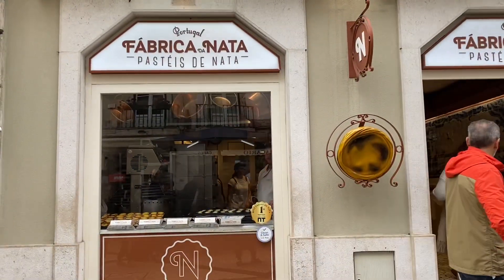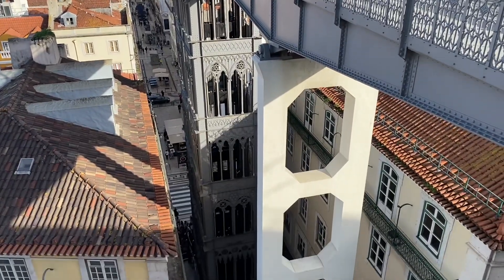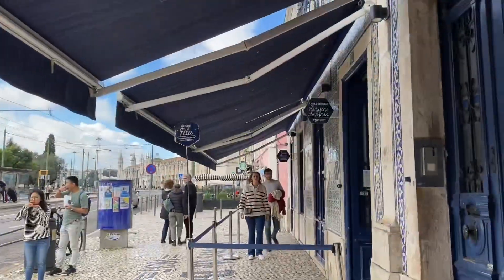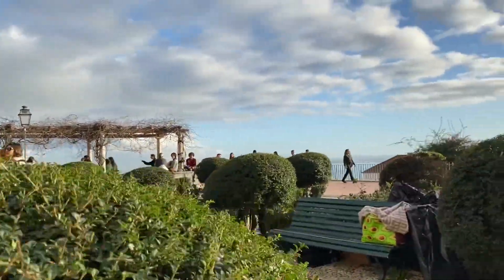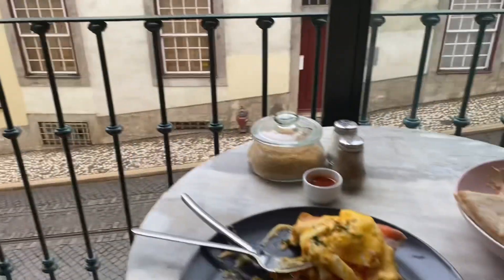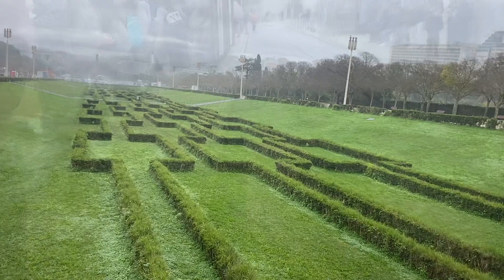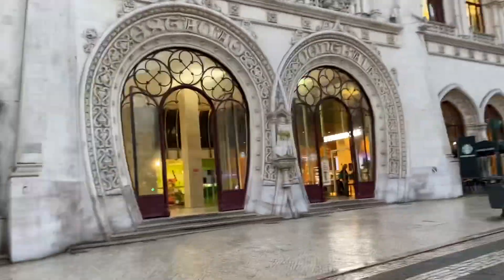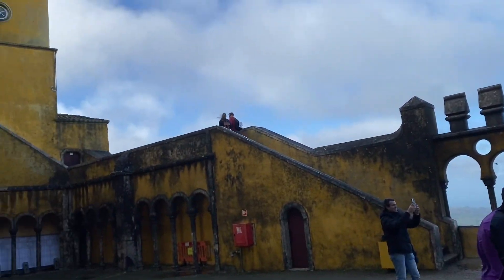Things to do in Lisbon, Portugal : Tips & tricks when touring 🇵🇹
If you have any questions about our trip please leave it in the comments below!

Outfit links